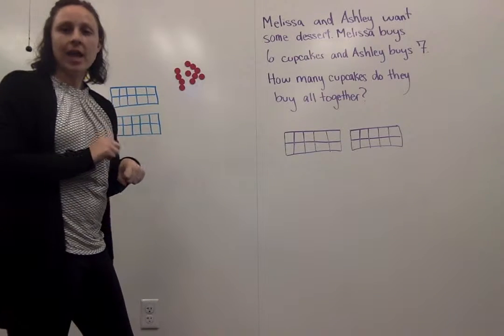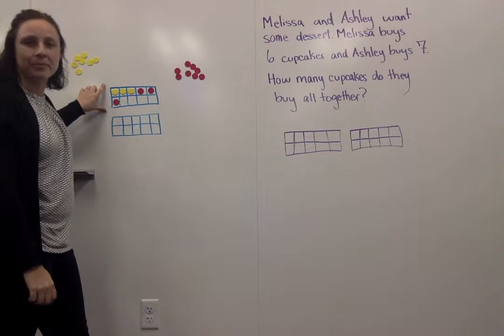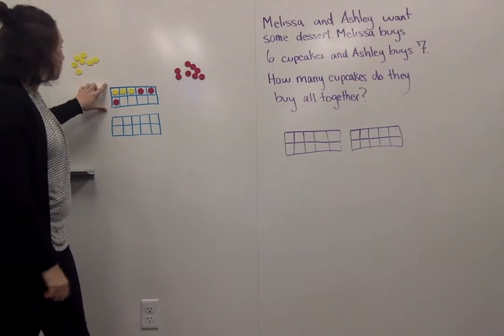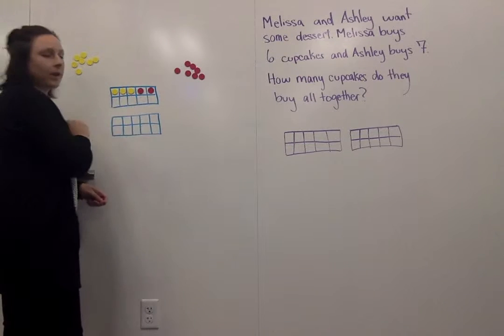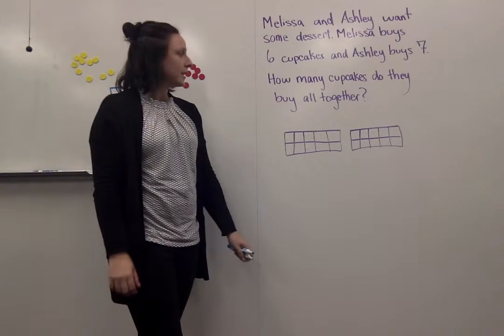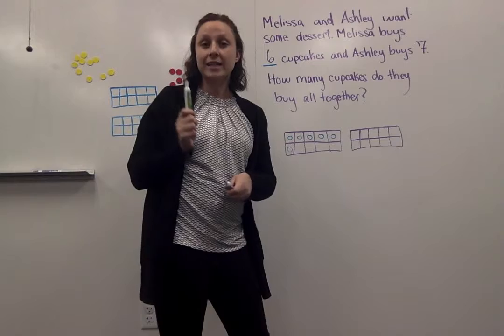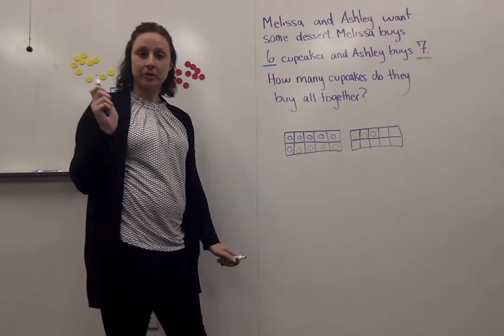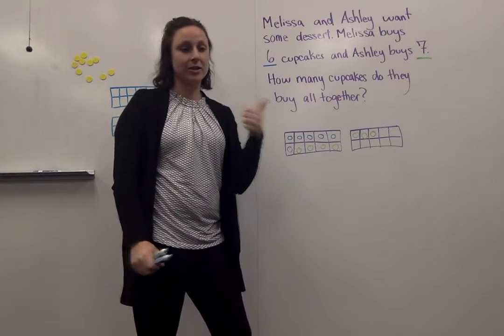Edel 462 Math Video Lesson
Addition and Subtraction within 20 using Tens Frames